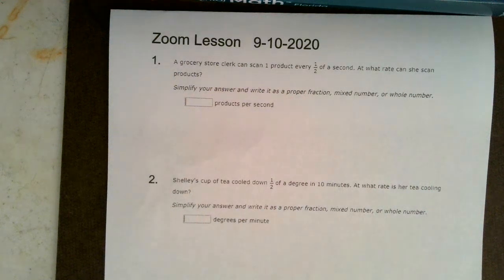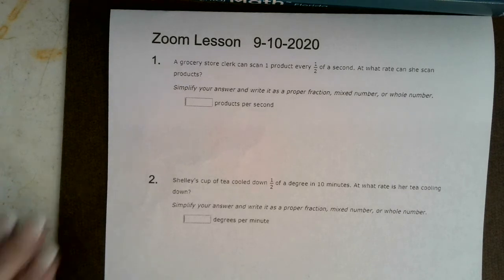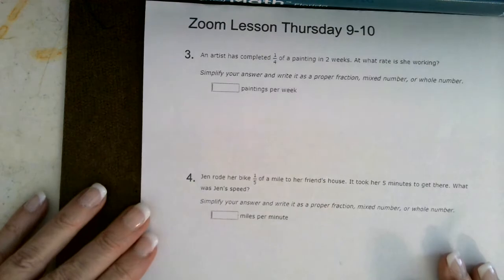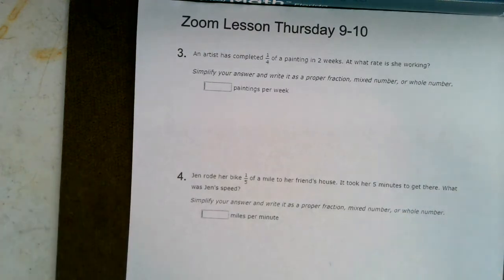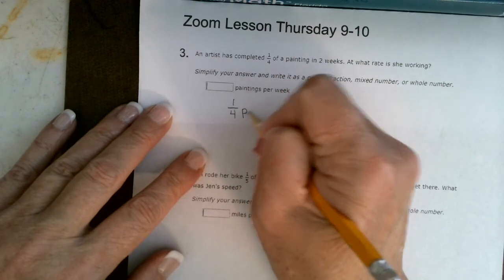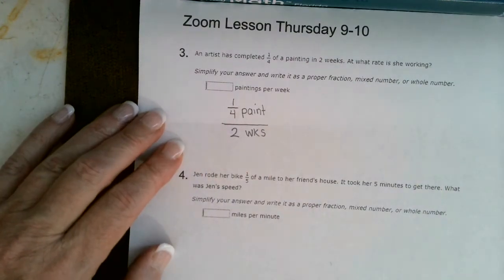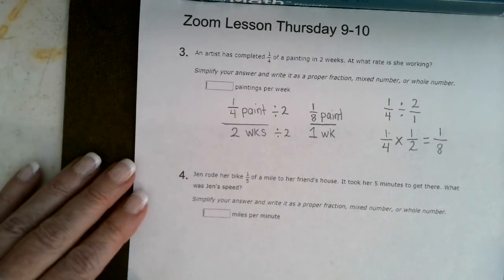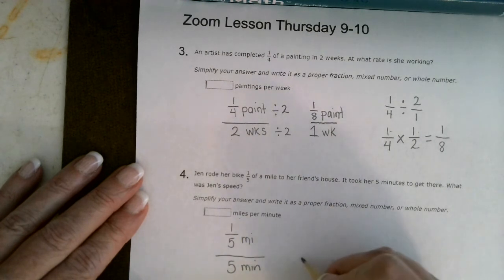Zoom Lesson 9-10